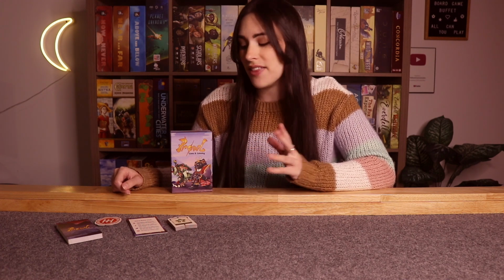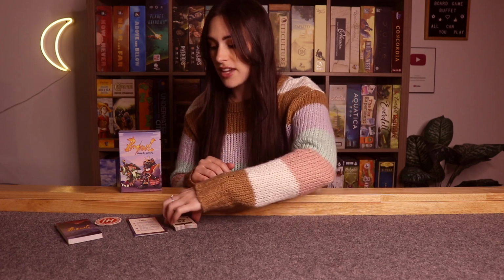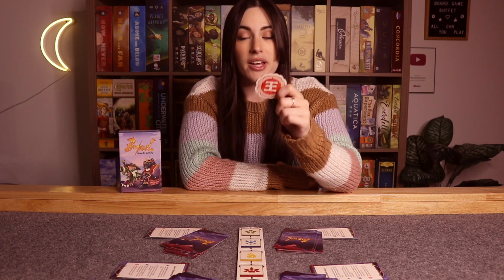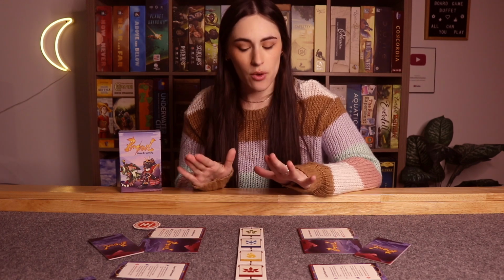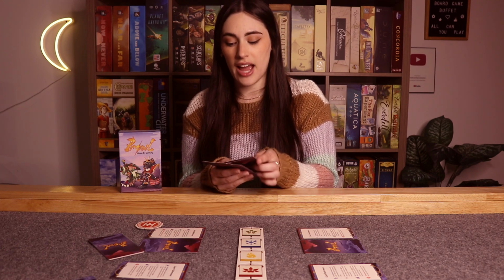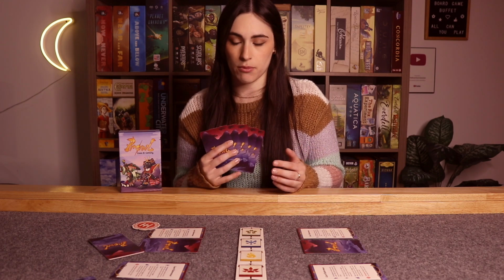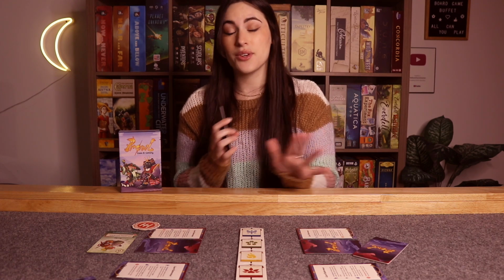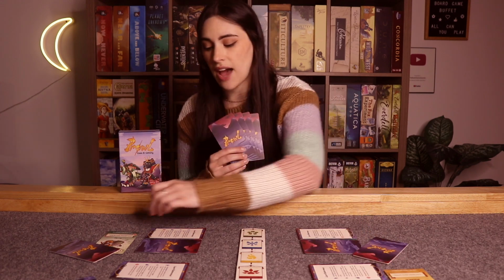How To Play Prowl: Clans & Cunning! | The Garden University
Hey friends! Today I will be teaching you Prowl: Clans & Cunning! A quick card game all about using card abilities, possibly changing your clan allegiances and accusing other players of their allegiances! Hope you enjoy the video and enjoy playing Prowl: Clans & Cunning!

Be sure to check out Prowl: Clans & Cunning on Kickstarter!
*The publisher has noted that there'll be changes to the Slow and Swift icons in the final game. The cards will still work the same, there'll just be changes to the names and layouts of the icons!*

✿ Want to support The Board Game Garden? ✿

✿ Want more of this? More of the garden? ✿

✿ Want to collaborate or work together? ✿

✿ Interested in a game I talked about? ✿
Be sure to check out your FLGS (Friendly Local Game Store), check out the publishers website or look up an online game store in your country!

Camera - Canon EOS 80D or Sony A5100
Microphone - Movo WMX-20 Wireless Lavalier Microphone
Background Shelf - Ikea Kallax in Walnut
Game Table - The Jasper Table by BoardGameTables.com